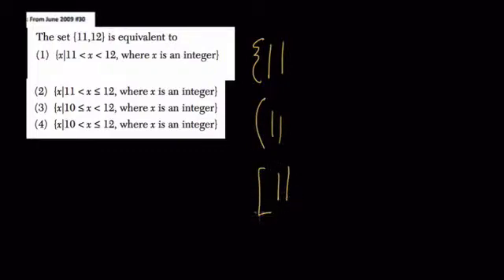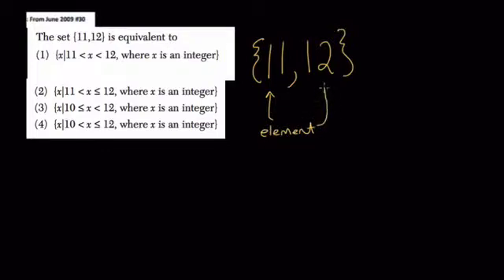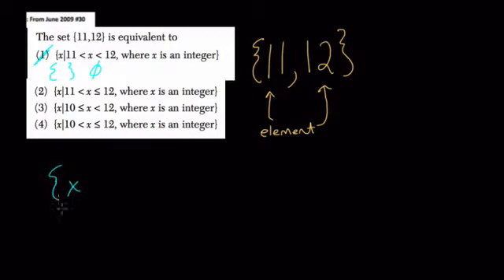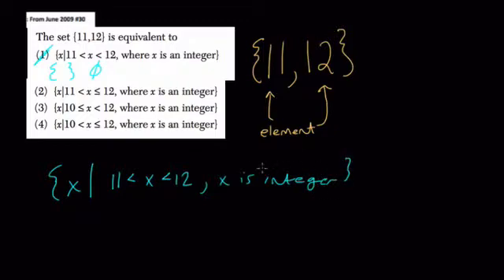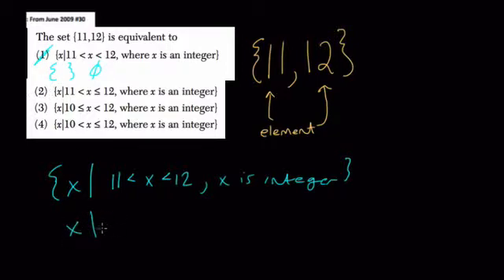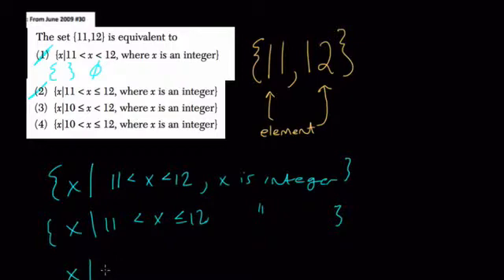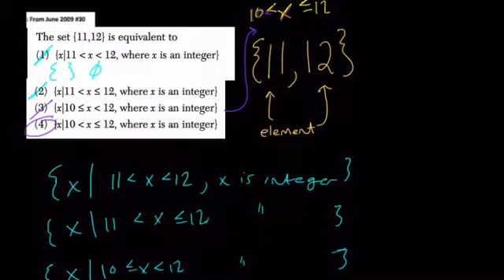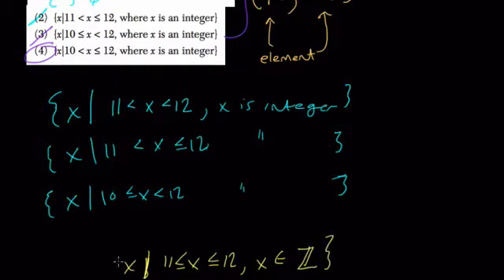Set Builder Notation June 2009 #30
Here we review set builder notation